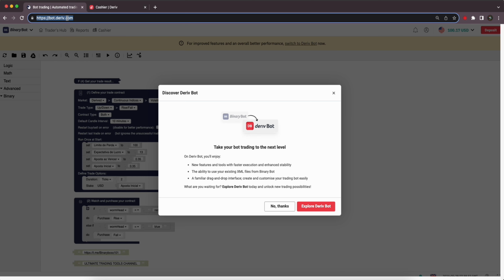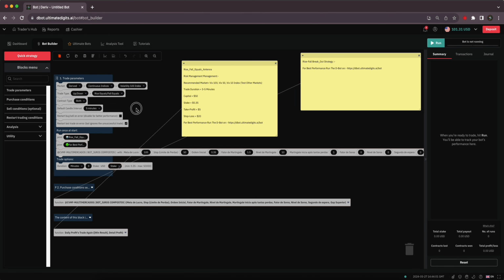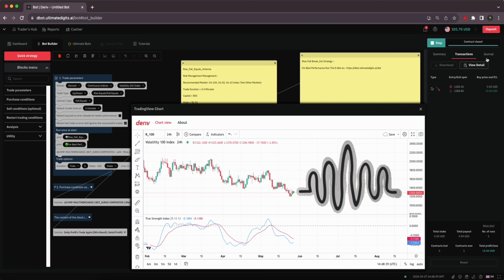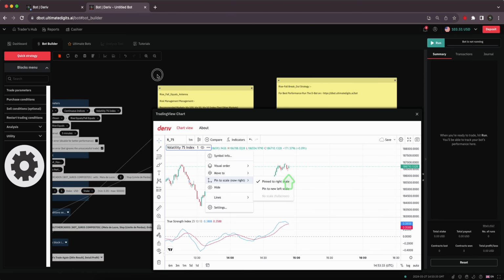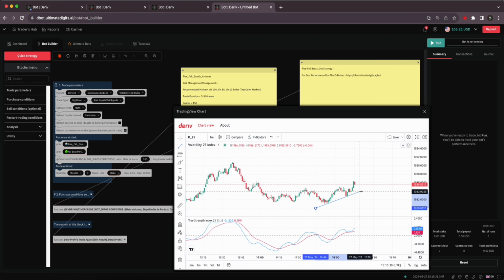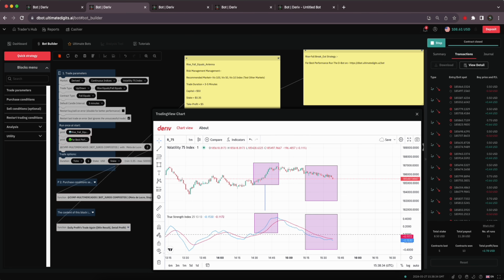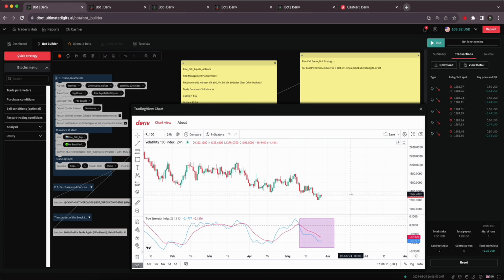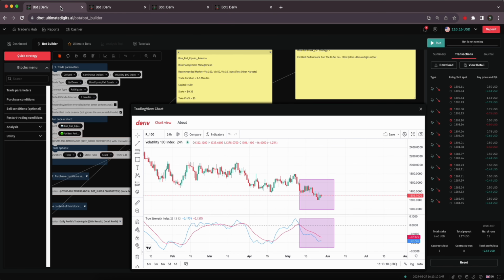Best Trade Entry Zones For a Perfect Bot Run. Avoid Big Loss.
Technical Analysis Strategy Using Semi Automated Deriv Bot.
Pre-Saved on The Ultimate D-Bot Platform For Fast Trade Deployment :- Go
(Created Using Deriv API- 100 Safe, Secure & Reliable Bot Platform. )

Indicator Used:- True-Strength-Index Indicator From Tradingview.
Watch Full Tutorial to Set Up The Strategy .

⬇️ What You Need to Start Bot Auto-Trading:-
1. Verified Deriv Trading Account, You Can Get it

2. Auto-Trading Bots & Strategies:- Get Them on Telegram Channel:- i). :- or here

(Coming 20250

4. Good-Luck.

5. God

​ 🔍@Ultimate Trading Tools  : We Create, Develop and Modify Auto-Trading Bots.Bots Based on Inbuilt Trading Indicators to Customised Indicators. 🦾

TRADE RESPONSIBLY: HAPPY AUTO-TRADING!
GOOD-LUCK!📈

Telgram: @ubinaryscripts101
(Only)

Deriv, DBot Ai Strategy, Ultimate Setup.